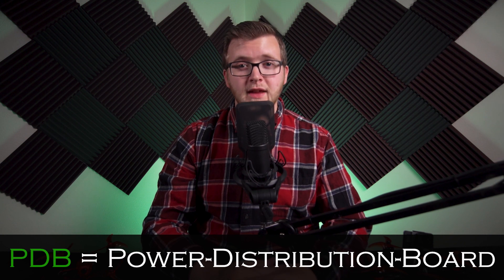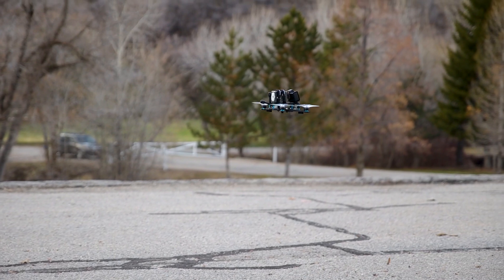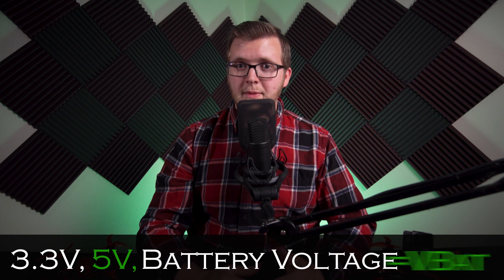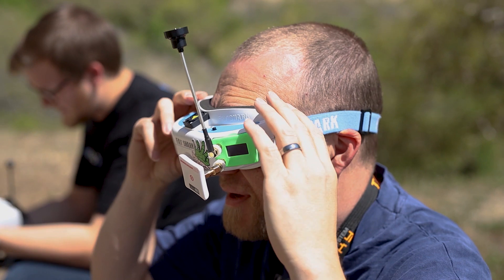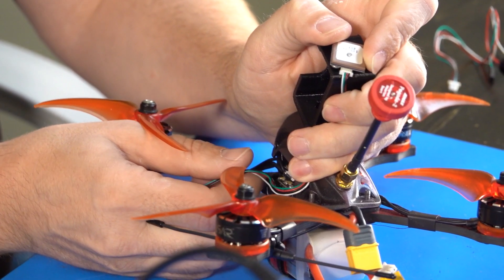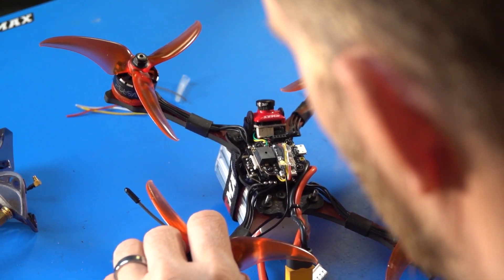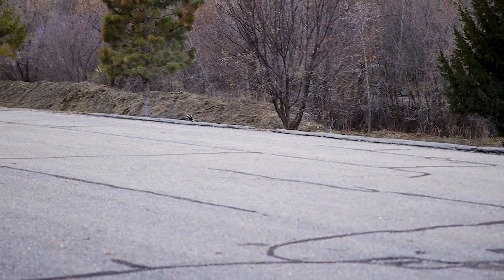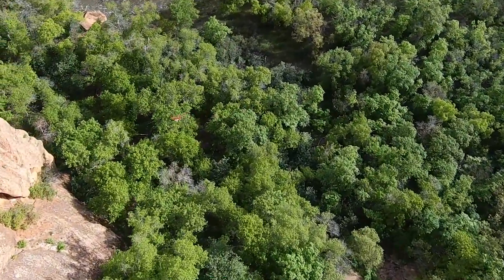FPV power distribution boards and what you need to know!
PDBs as a principle are extremely important for any drone build, but having a PDB separate from the flight controller is becoming less common. Most flight controllers now have integrated PDBs already in the board. This video explains the design and reason for them.

A fantastic resource for getting started in the amazing world of FPV! Did you know we also are making the world's first FPV Online course?! Click the link below to find out more information!